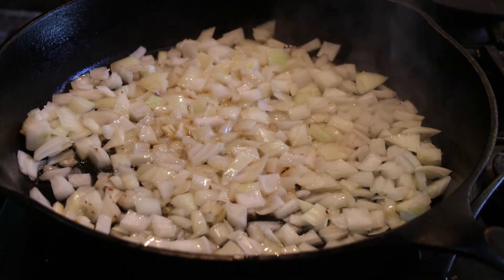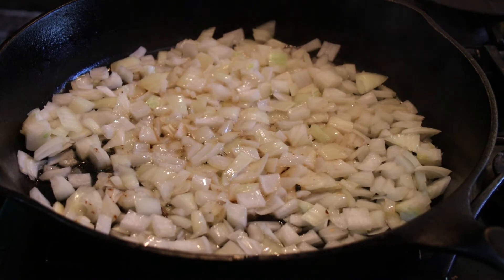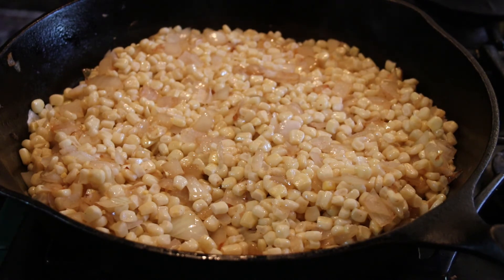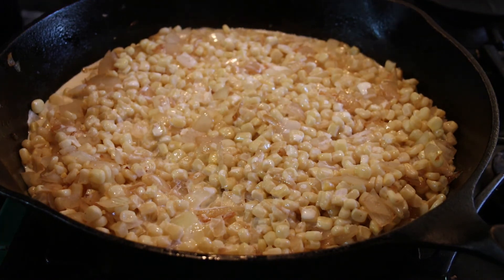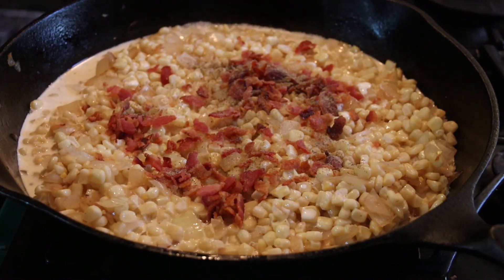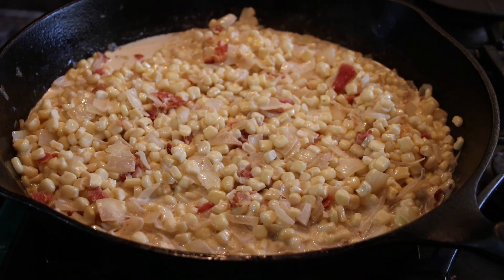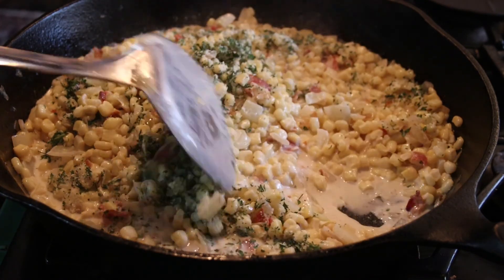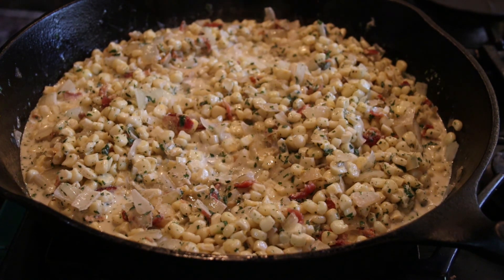Creamed Corn with Bacon Recipe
Bachelor's hack recipe that can be used all year long. See recipe below:
Creamed Corn w/ Bacon Recipe
1 onion finely chopped
1 tablespoon butter
4 cups of fresh corn (or 30 oz of frozen – I prefer white corn)
1 cup heavy whipping cream
¼ cup chicken broth
4 bacon strips, cooked & crumbled
¼ tsp black pepper
¼ cup grated Parmesan cheese
2 TB minced parsley
Fry bacon
In a large skillet, saute the onions in butter (and some of the leftover bacon grease)
Add corn and saute until tender (1-2 minutes if fresh, longer if using frozen)
Stir in cream, broth, bacon, & pepper – cook 5-7 minutes to thicken
Stir in cheese & parsley, cook for about 5 minutes